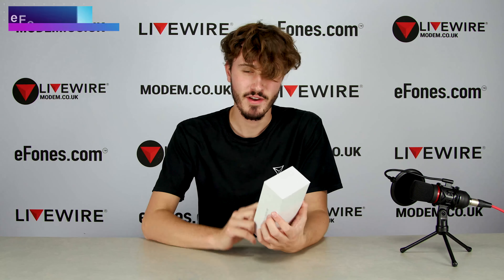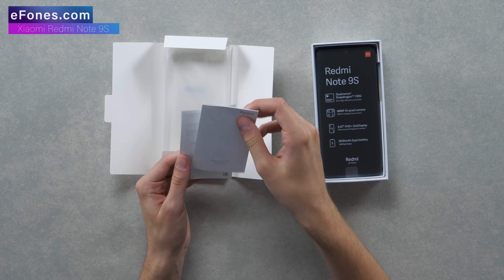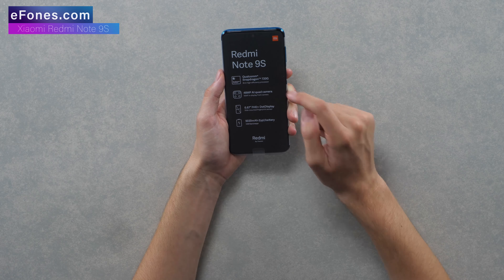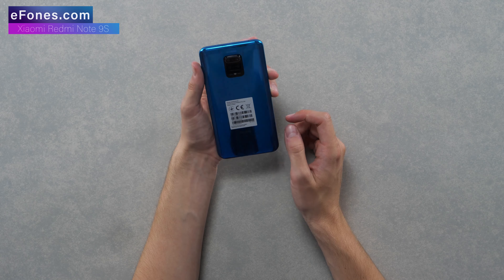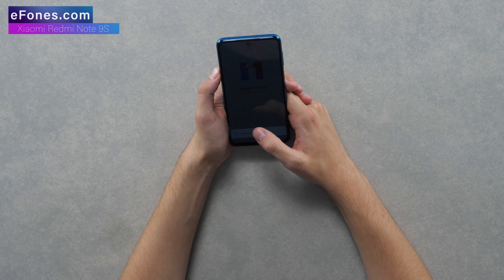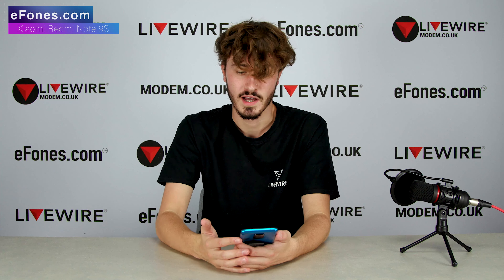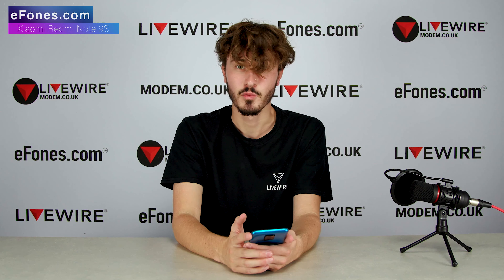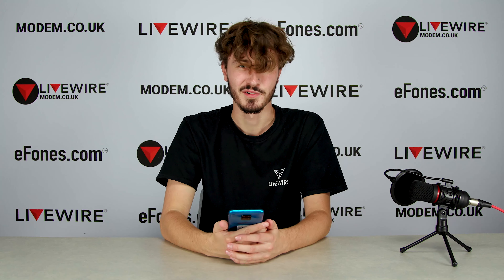Xiaomi Redmi Note 9S Unboxing & First Impressions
Today we received the brand new Xiaomi Redmi Note 9S and unboxed & gave our first impressions of this device.

With a huge battery, a decent screen size and a quad camera we think it's a very decently priced mid-range phone! What do you think?

Watch out for our "One Week Later" video coming next week on what we think of the device, pros & cons and a more indepth breakdown on our second channel eFonesTV.

Find all our products at eFones.com